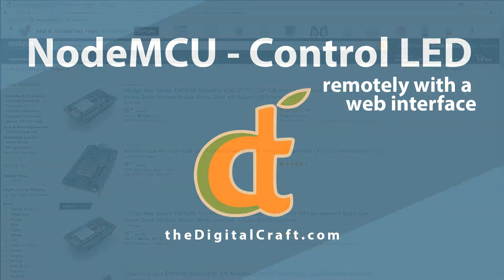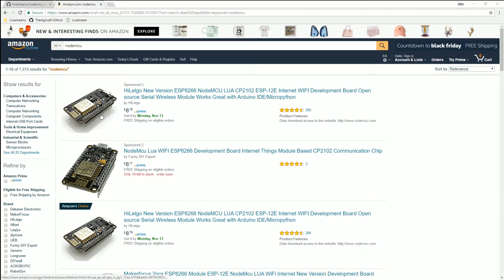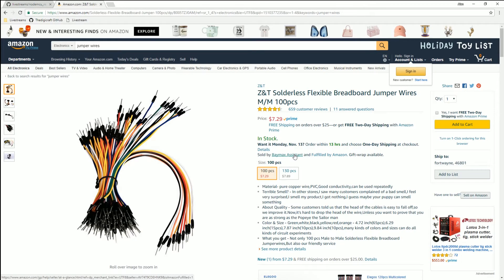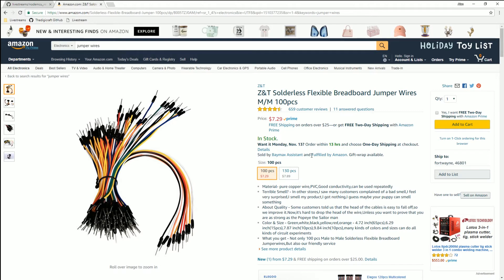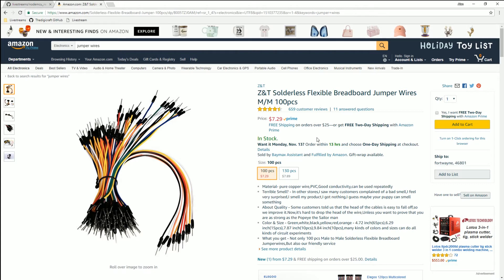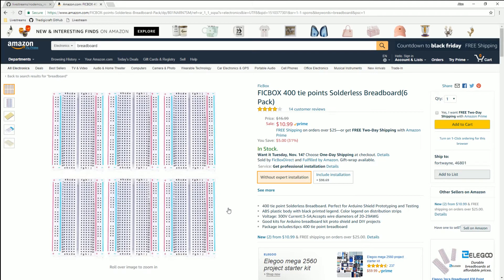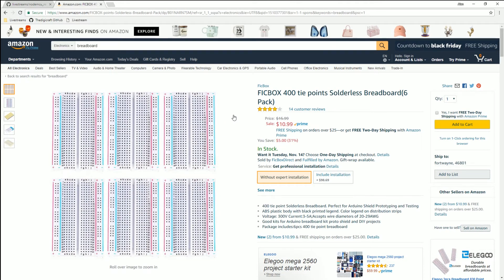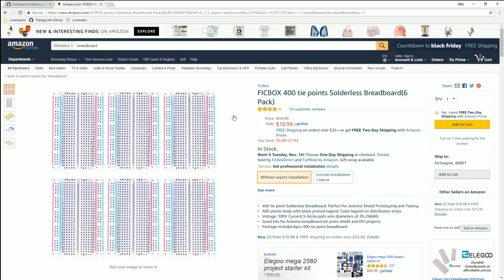Controlling NodeMCU from a Website using Arduino IDE - Components - Part 2